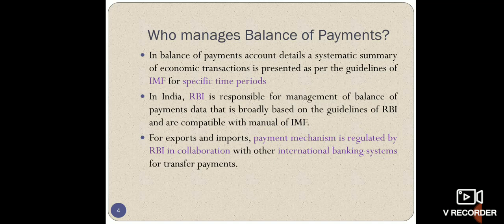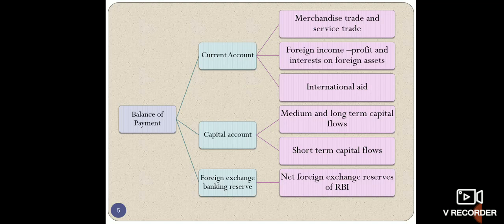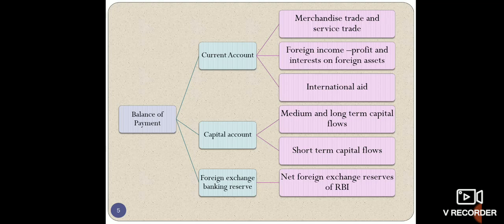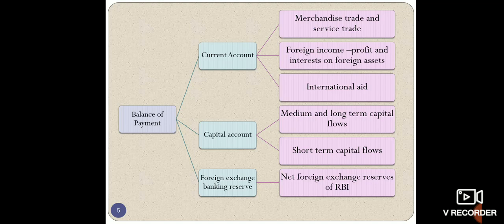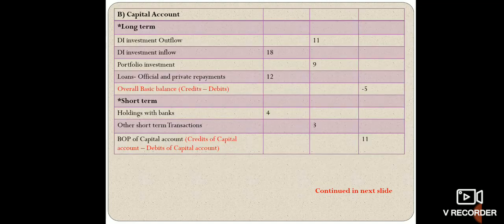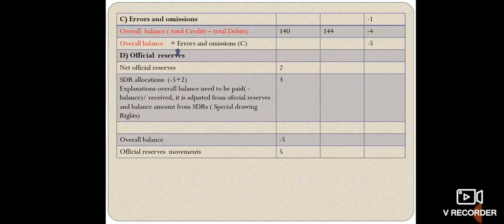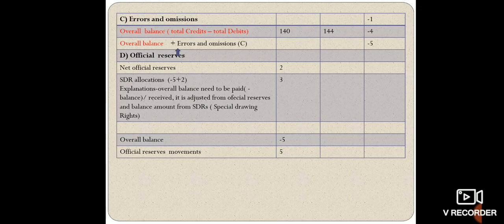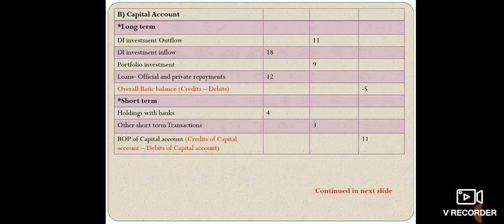Unit 1 Class 8 international business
the video is only for students of M.com 2nd  semester mangalore university